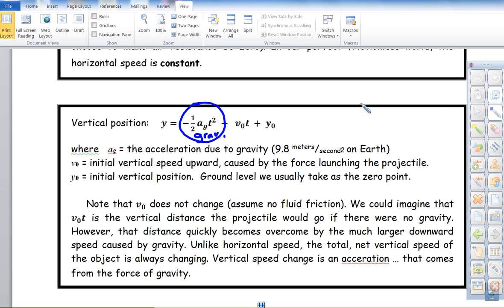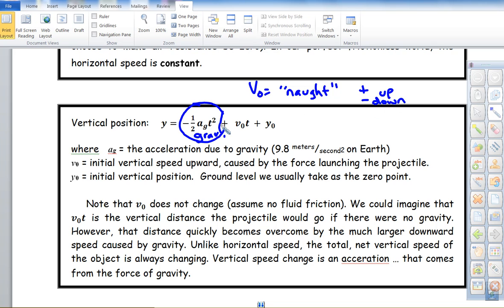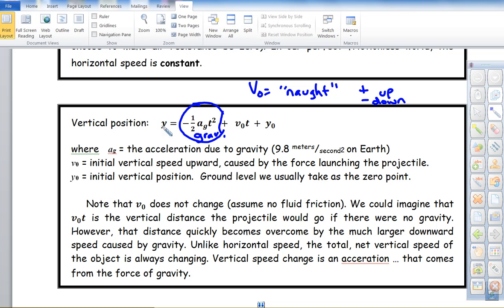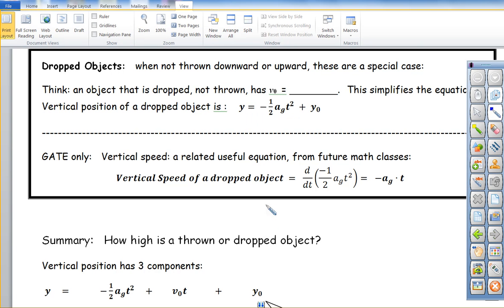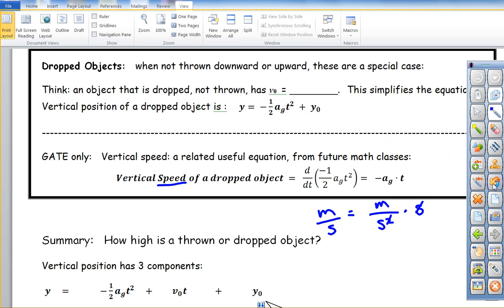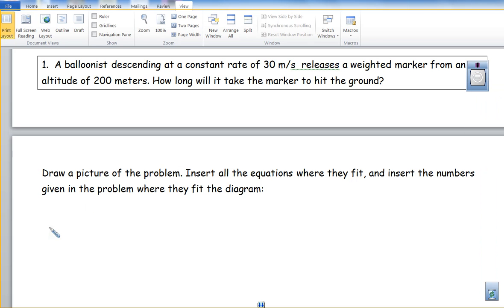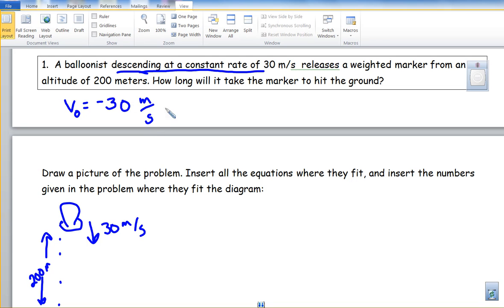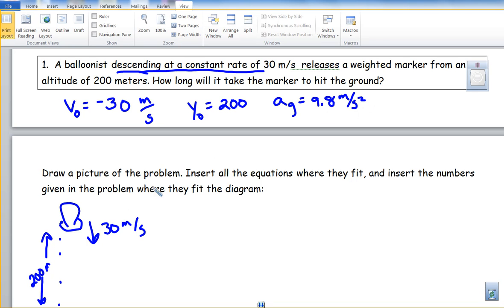Projectile Motion part 2 of 3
For 8th - 9th grade physical science students who have taken first year algebra and can factor quadratic equations. The second of three videos tied to a 4 page student notes worksheet entitled "Projectile Motion", freely downloadable from my store at TpT.